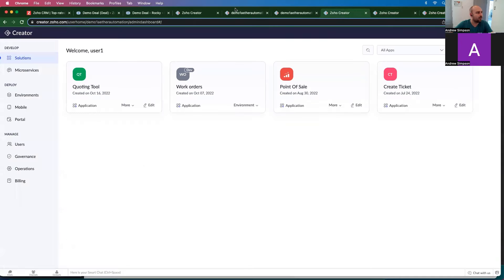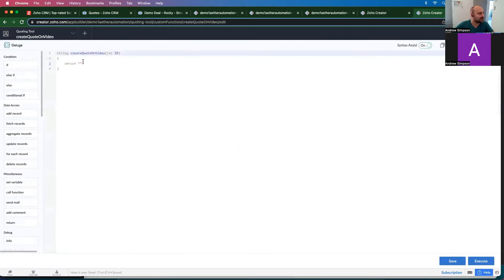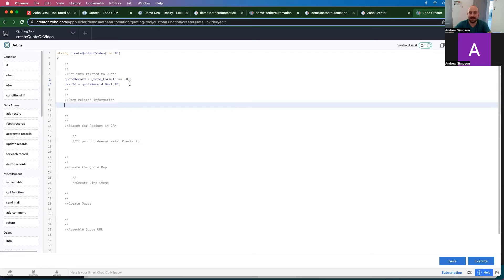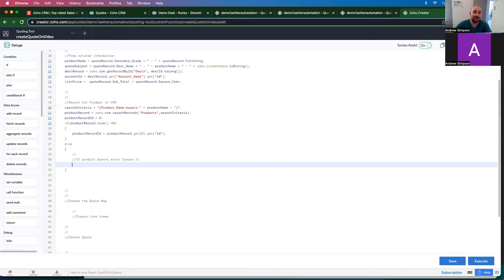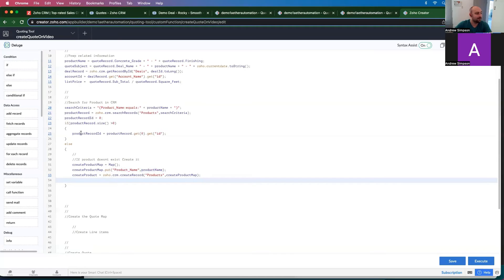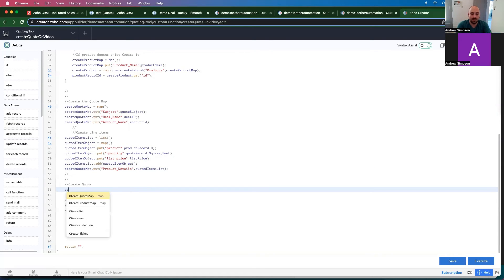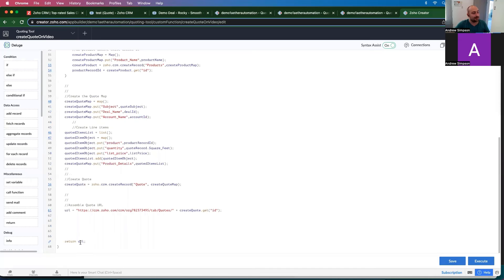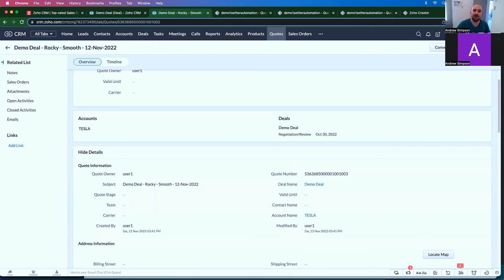How to add Quotes after filling out a Zoho Creator Form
Are you trying to add you quote back to Zoho CRM after filling out your custom quoting tool in Zoho Creator?

In this video I'll show you how to programatically create your Quote in Zoho CRM.

Chapters:
00:00 Introduction
1:50 Code Architecture
3:58 Related Information
6:15 Getting the Product
8:55 Creating the Quote
11:58 Create Quote URL
12:49 Create Workflow Rule